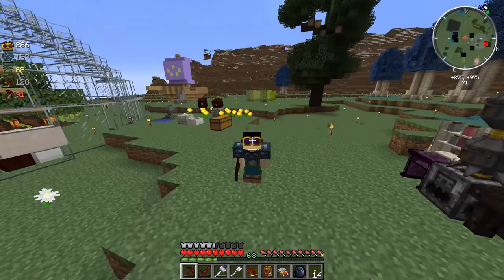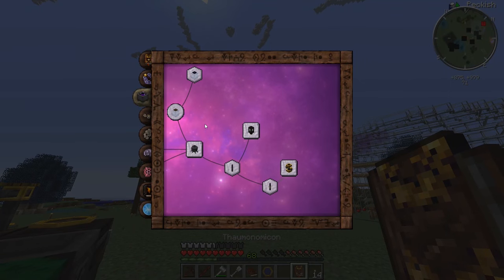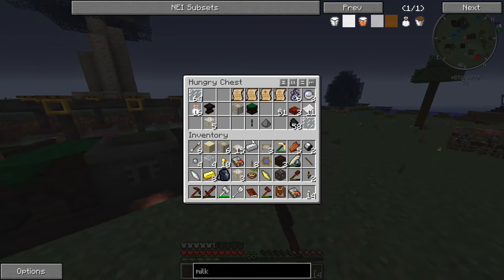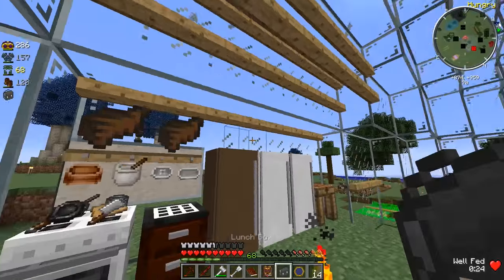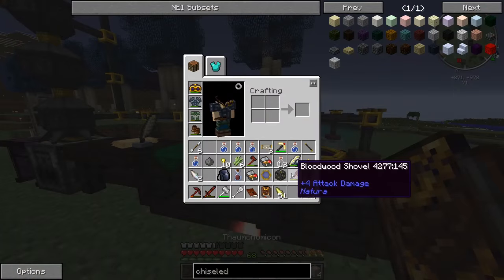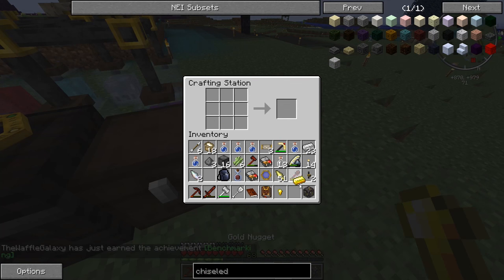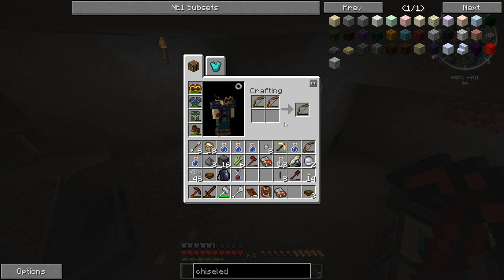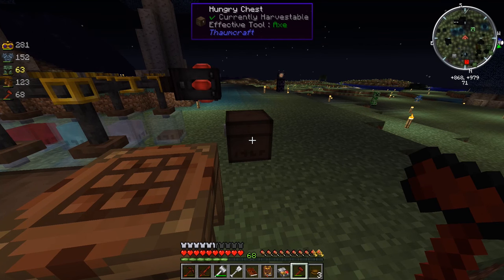Blightfall: Minecraft Modded Adventure Ep.65 - ESSENTIA CRYSTALIZER!!! (Modded Roleplay)